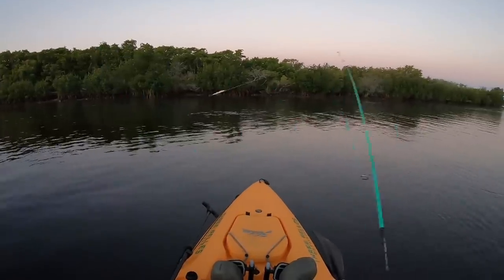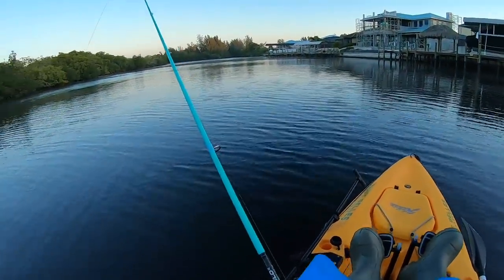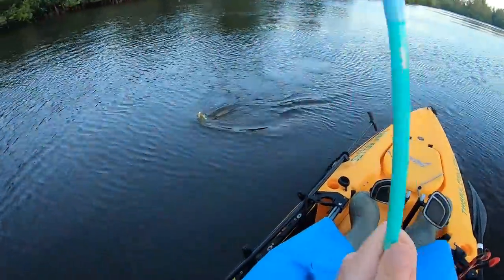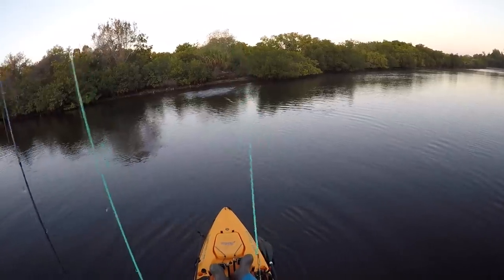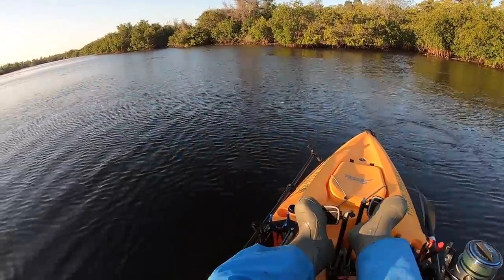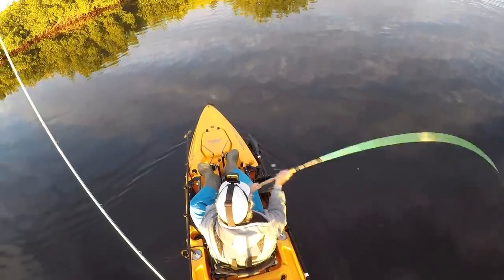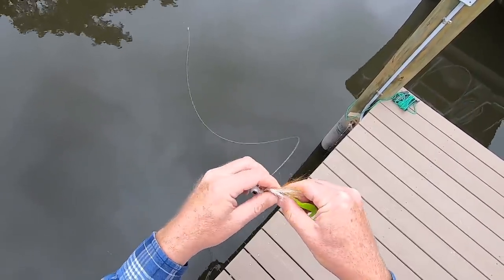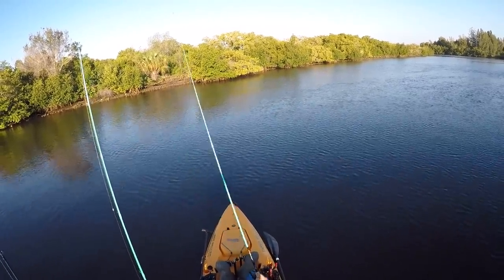Small Bucktails and Gulp - BIG Fish!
The fishing turned awesome when I switched from plugs to small bucktails and GULP in unseasonably cold water. I used the first in a new line of bucktails designed specifically for this fishing.

GULP Trailer (4-inch)
John Skinner Bucktail Book
Line (20#)
Lip Grip
Hobie H Crate
Stickit Anchor (similar)